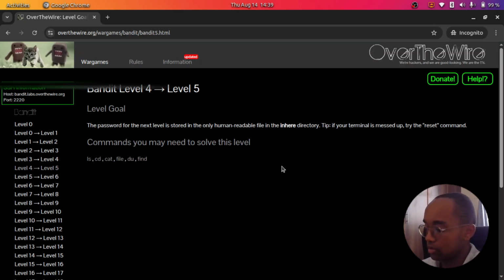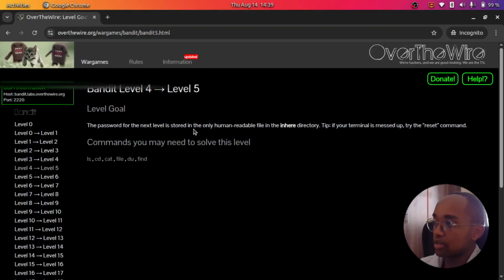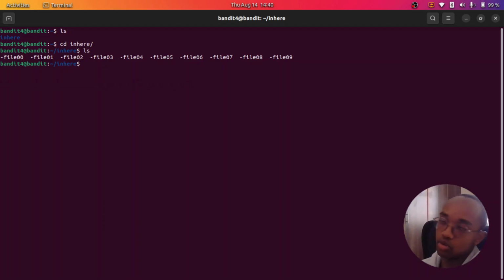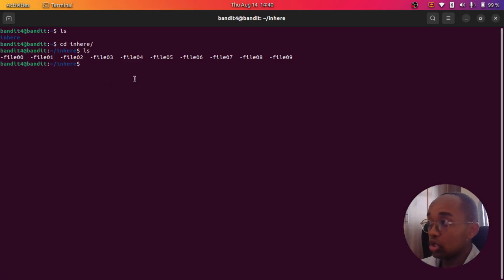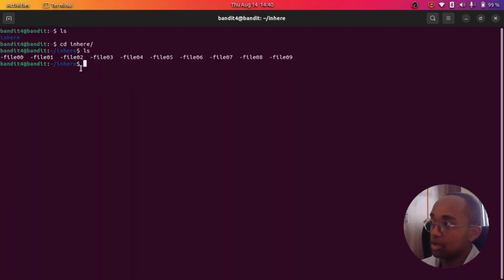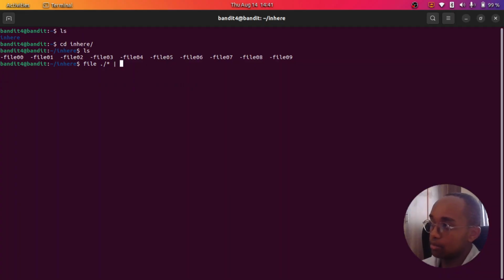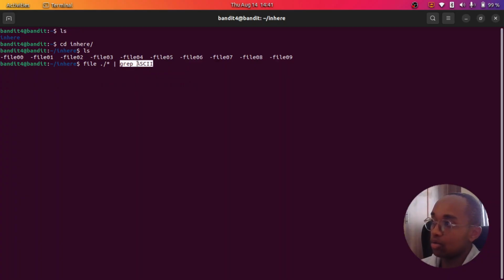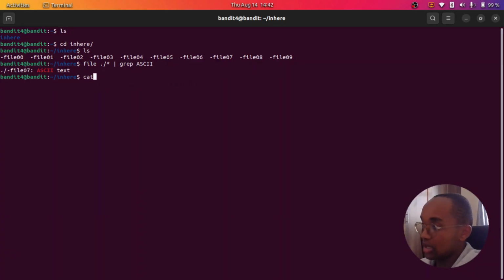The OverTheWire [Bandit] Walkthrough [Level #4 → Level #5]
This Level tested my knowledge of using SSH and identifying File Types 📁 in Linux...